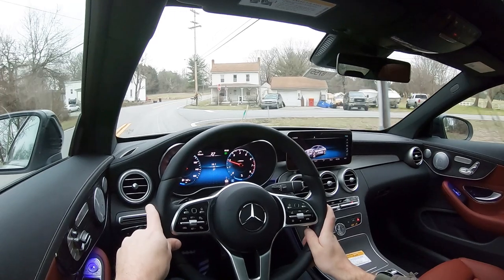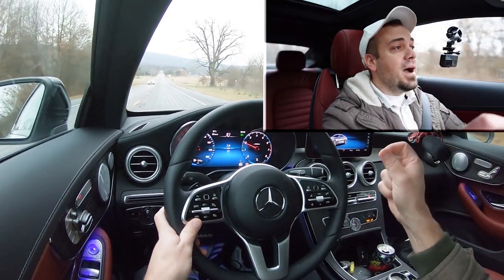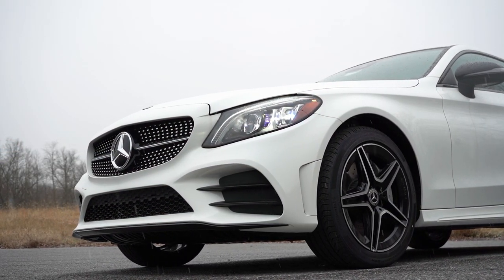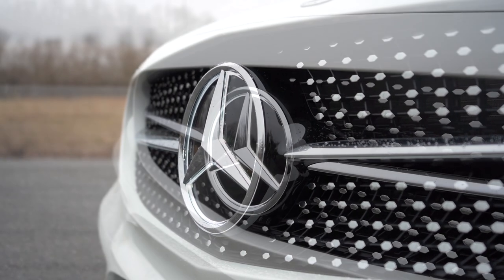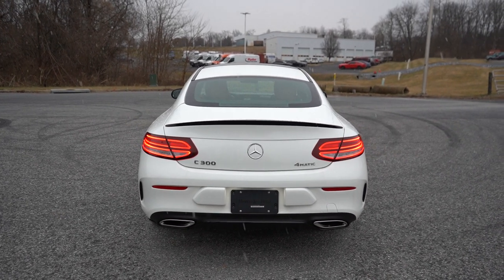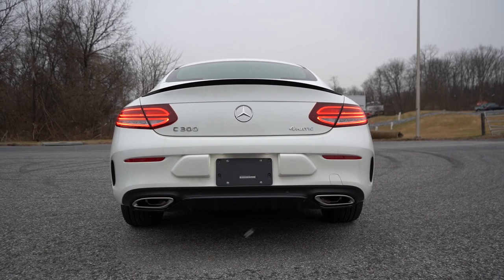2023 Mercedes-Benz C 300 Coupe Review | A Flawless Design!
In this video I'll go for a test drive & completely review the NEW 2023 Mercedes-Benz C300 Coupe! I'll test out acceleration, braking, steering feel, cargo space, rear legroom, sound system, exhaust clip & much more!

Big thanks to Mercedes-Benz of Hagerstown in Hagerstown, MD for allowing me to check out the NEW 2023 Mercedes-Benz C 300 Coupe! For more information on their inventory please feel free to visit their website below!